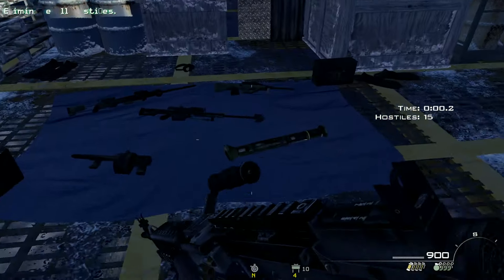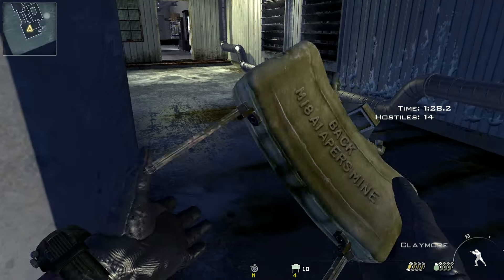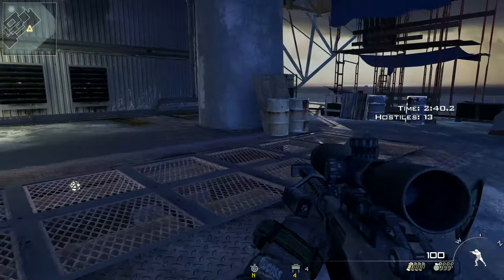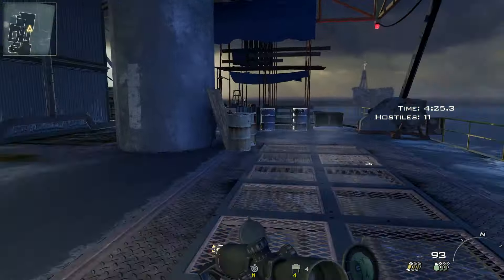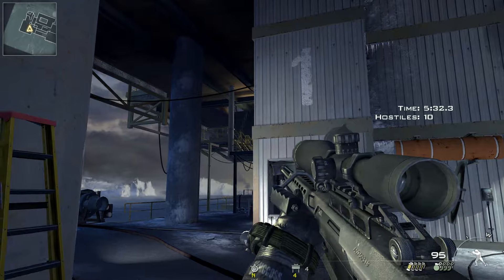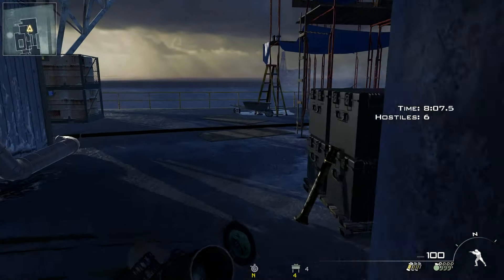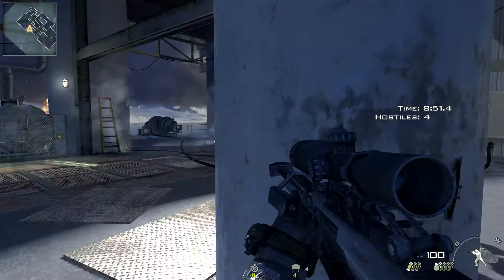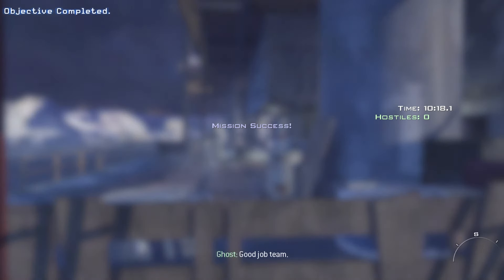Mw2: Spec Ops: Echo - Armor Piercing - Veteran Guide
Armour Piercing if you're an Aussie or Brit haha

Sorry for the sneeze haha

Show some love drop me a sub or buy a sticker ;)